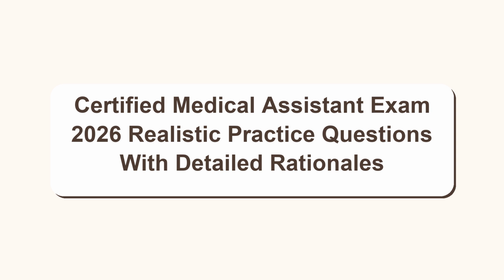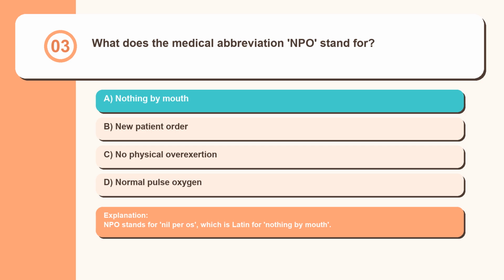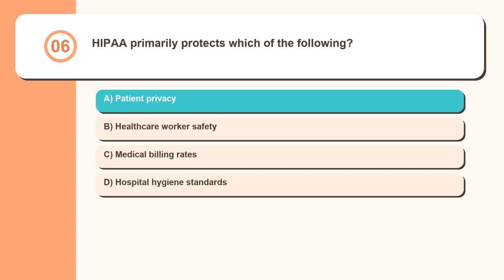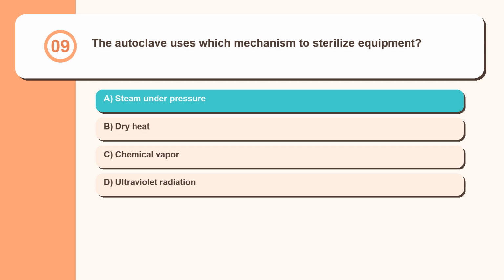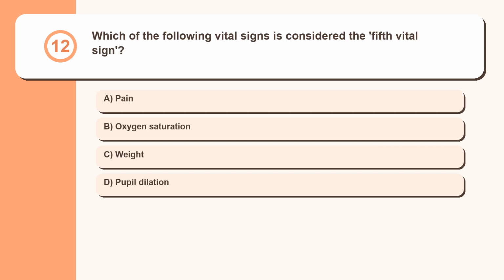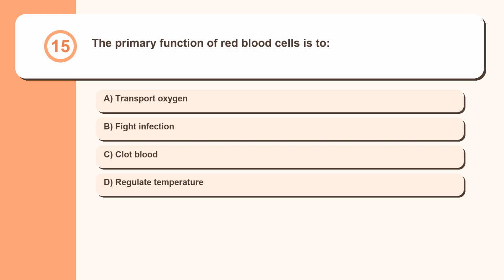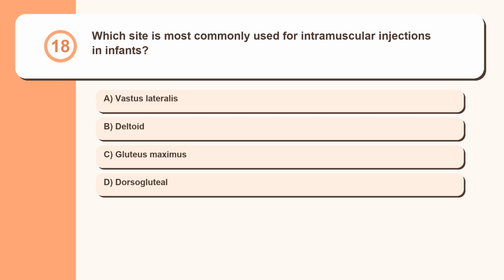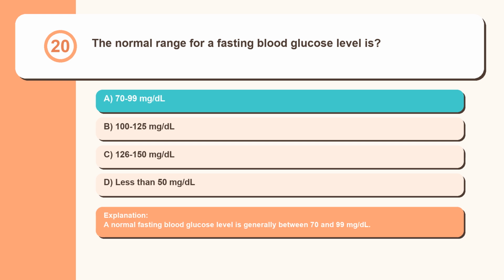2026 Certified Medical Assistant Exam: Realistic Practice Questions & Detailed Rationales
Are you feeling the pressure of your upcoming 2026 Certified Medical Assistant exam? You are not alone. Thousands of students feel overwhelmed by the vast amount of clinical and administrative knowledge required to pass the AAMA or NHA CCMA exams. The secret to passing on your very first try is not just memorizing answers but understanding the underlying logic behind every question. This comprehensive review session is designed to walk you through the most realistic 2026 practice questions, providing deep dives into the rationales that will actually show up on your test day.

In this ultimate study with me session, we break down the three primary domains of the 2026 curriculum: Clinical Competency, Administrative Procedures, and General Medical Knowledge. We tackle the hardest topics head on, including pharmacology calculations, complex anatomy and physiology, proper EKG lead placement, and the latest infection control protocols. You will learn how to navigate tricky medical terminology and decode the subtle differences between similar sounding conditions. We also cover the essential administrative skills you need to master, from HIPAA compliance and electronic health record management to complex billing and coding scenarios.

Many students fail because they get tripped up by the wording of the questions rather than a lack of knowledge. We show you exactly how to identify distractor answers and how to apply clinical reasoning to scenarios involving patient intake, surgical assisting, and emergency procedures. We also provide comprehensive study guides, full length practice exams, and dedicated coaching resources to ensure you have every tool necessary to navigate your licensing requirements successfully. Our premium materials are specifically updated for the 2026 standards to give you a definitive edge over the competition.

Treat this video as your personal tutor. Whether you are studying for the CMA, CCMA, or RMA, these high yield questions reflect the difficulty level and format of the actual national certification exams. We explore the nuances of patient education, communication styles, and the professional code of ethics required for modern healthcare professionals. Understanding the "why" behind each correct answer will give you the confidence to walk into that testing center without the usual anxiety.

Saving this video and reviewing these rationales daily will help move these critical facts into your long term memory. Share this essential practice test with your classmates, study partners, or anyone else working toward their medical assistant certification this year. Engaging with this content helps us continue providing the highest quality exam prep materials, so make sure to keep this review handy for your final push toward your career in 2026. Your journey to becoming a certified professional is almost complete, and these realistic scenarios are the final hurdle you need to clear.